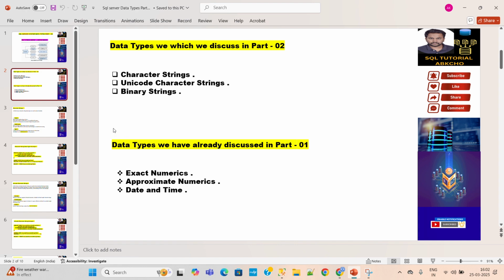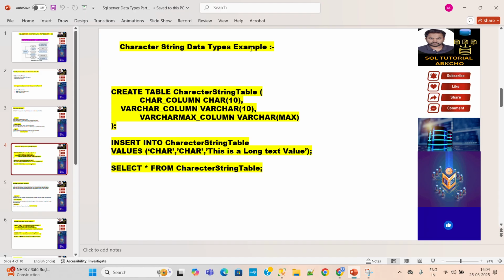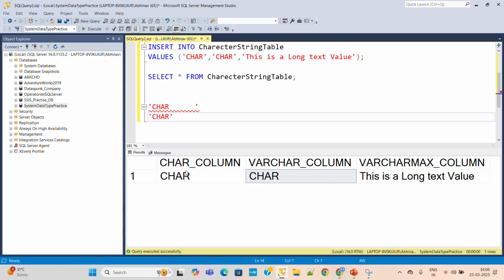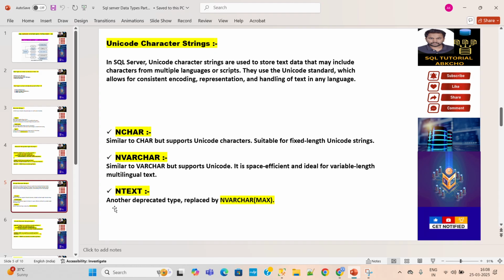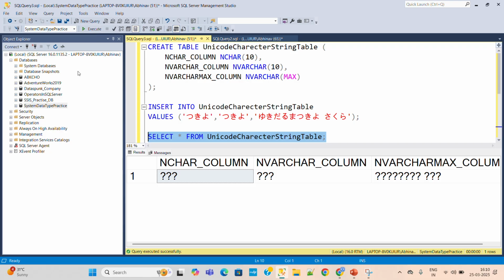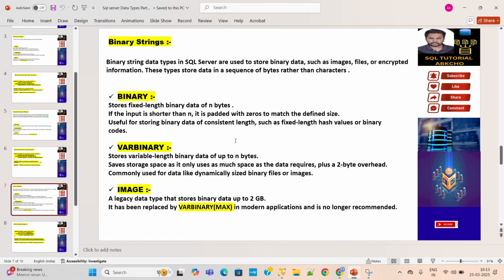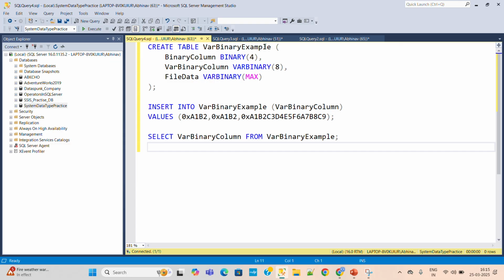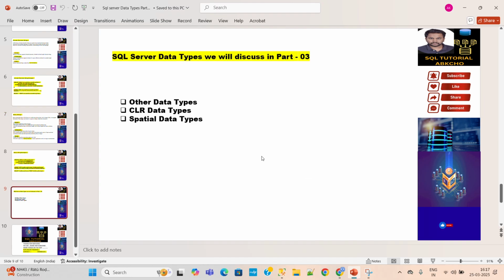Part 02: Master SQL Server Data Types: Complete Guide for Beginners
🎓 Master SQL Server System Data Types with Ease! 🚀
Welcome to our comprehensive SQL Server tutorial, This is the PART - 02 of SQL Server System Data Type Series ,  where we simplify the most crucial aspect of database management—system data types. Whether you're a beginner taking your first steps in SQL or a seasoned developer aiming to fine-tune your database skills, this video has everything you need!
🌟 What We’ll Cover:
🔹 In-depth overview of SQL Server data types (Char , VARCHAR , NCHAR , NVARCHAR , TEXT , IMAGE and more)
🔹 Real-world examples to build your expertise
🔹 Pro tips to optimize your database performance
By the end of this video, you’ll know how to select the perfect data types for your tables, enhance efficiency, and prevent common errors. Whether it’s for a project, a coding interview, or personal growth, this is your go-to guide for SQL Server!

This Part - 02 of SQL Server System Data Types and Covers the Below Data Type :-
Character Strings
1) CHAR
2) VARCHAR
3) TEXT

Unicode Character Strings
4) NCHAR
5) NVARCHAR
6) NTEXT

Binary Strings
7) BINARY
8) VARBINARY
9) IMAGE

PART - 03 which is the Last part of SQL Server System Data Types will be releasing Soon on @sqltutorialabkcho
📢 Make the Most of It:
Don’t miss out—unlock the full potential of SQL Server data types today!